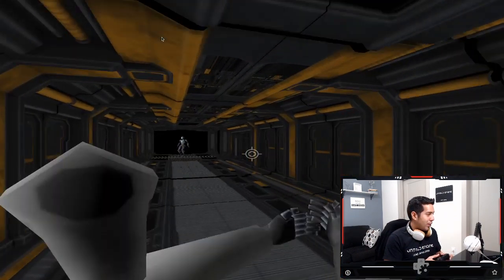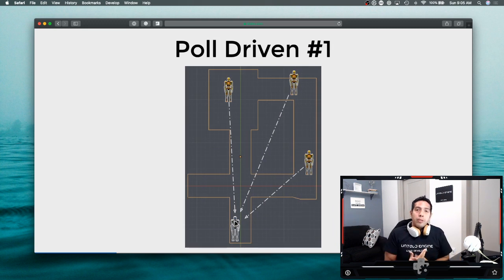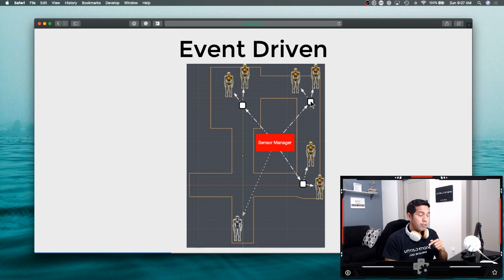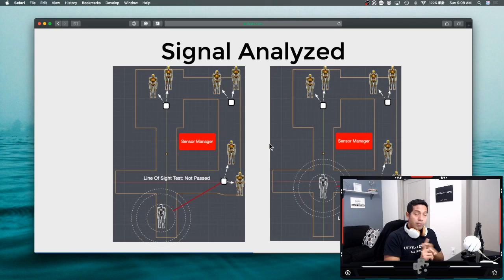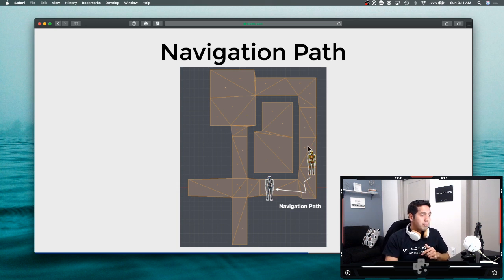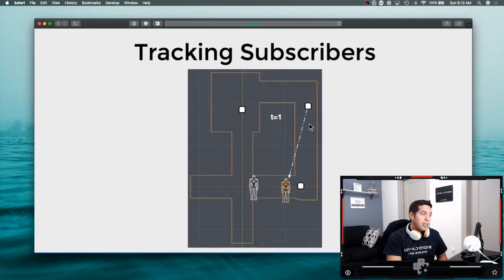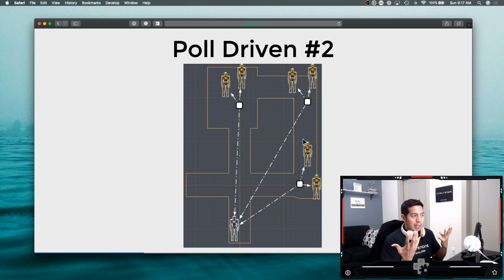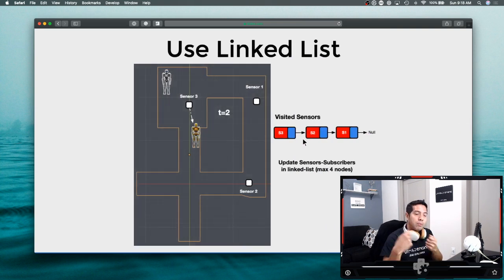(Live) Implementing a Sensor Management System- Devlog #8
In this Livestream, I will share the progress of the game that I'm developing with the Untold Engine. I added a Sensor Management System and want to share with you how I implemented it.

Your contribution helps the Untold Engine move forward.